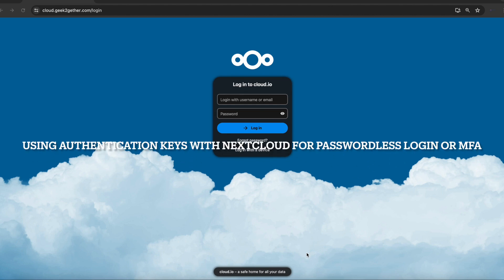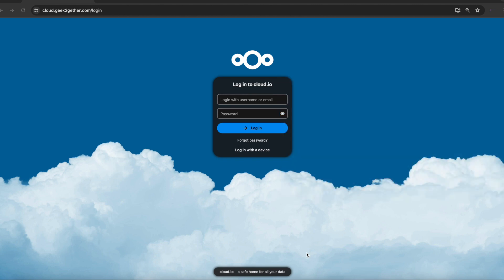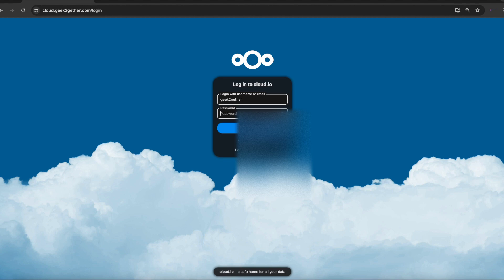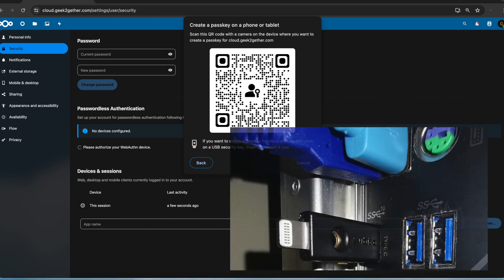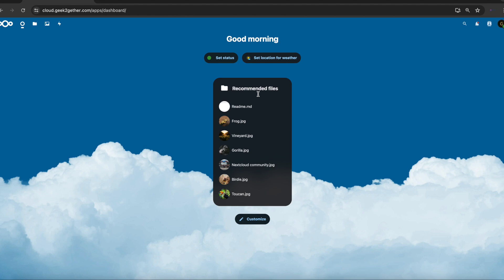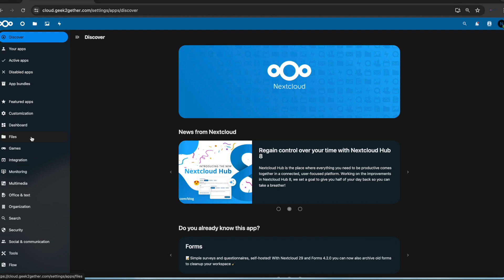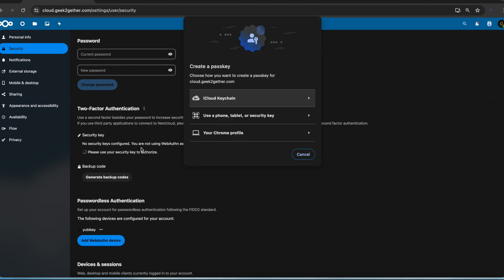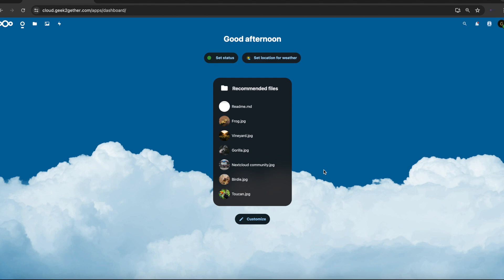Using a security Key to Login to Nextcloud ( Passwordless login and MFA)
In this video we learn how to setup nextcloud passwordless login and/or setup MFA using a security Key such as Yubikey.

Part 1: Passswordless Login 0:08

Part 2: MFA 04:20